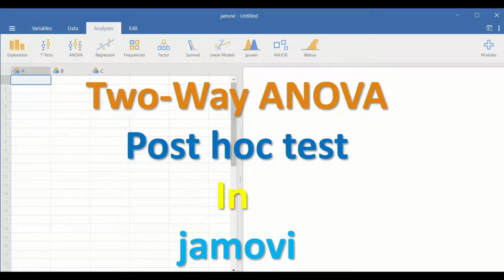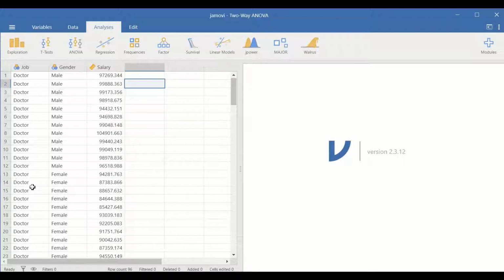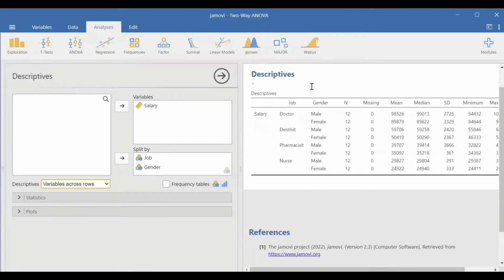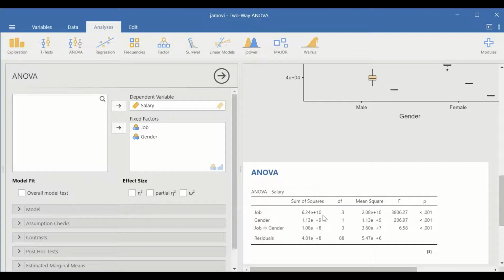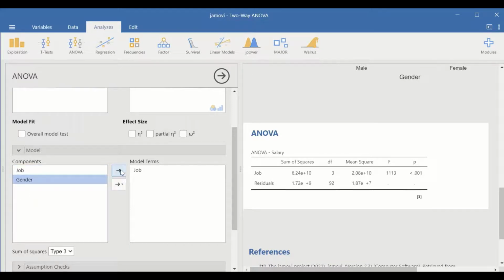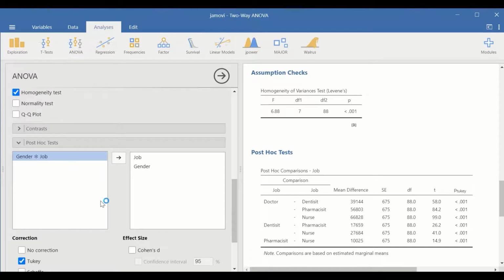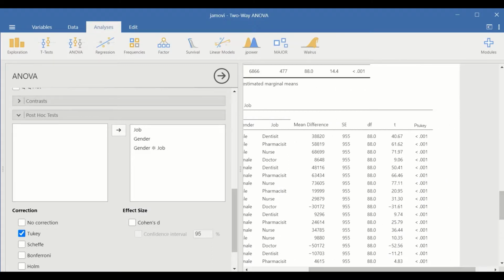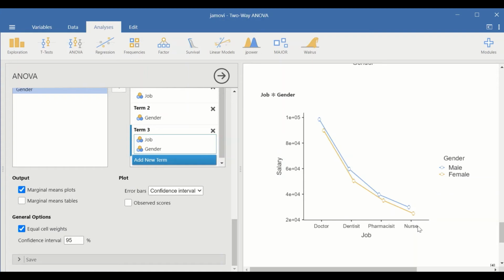Two Way ANOVA Post hoc test in Jamovi